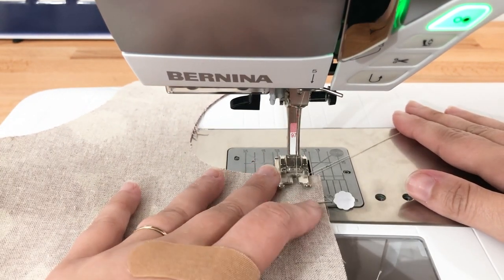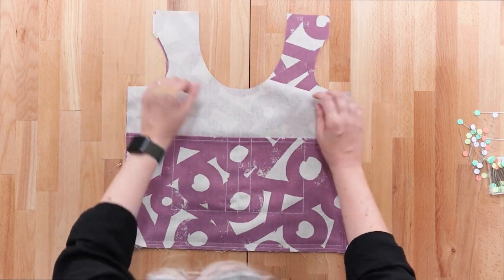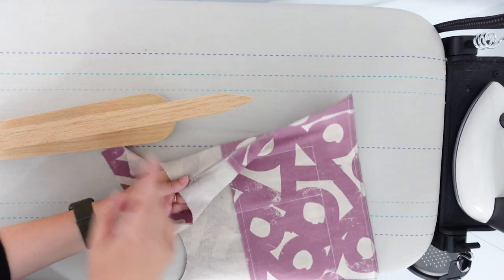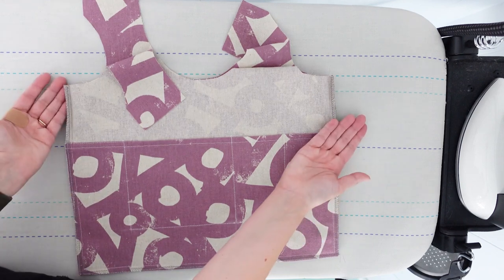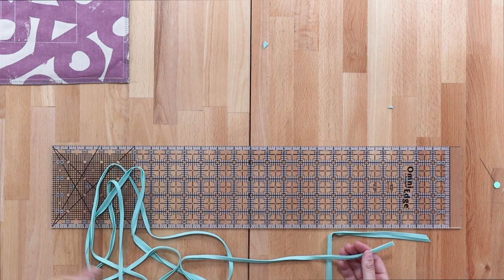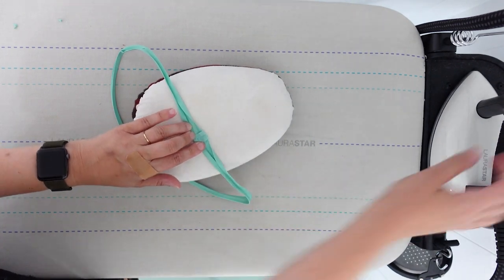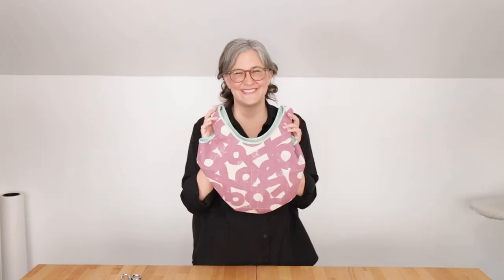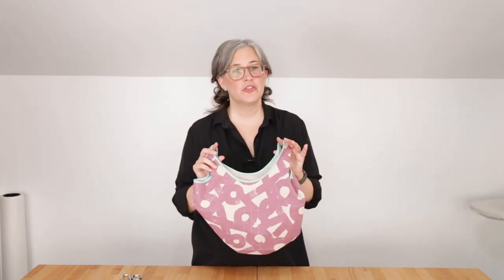Stowe Sew-Along Day 5: Handles & Bias Binding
Join us as we sew the Stowe Bag! This was the first project bag designed by Fringe Supply Co and it's just an all-around great bag. From knitting and sewing projects, to lunches, and groceries, the uses for the Stowe are endless!

During this series we'll cover all aspects of making the Stowe Bag. This is a great series for anyone just starting out sewing with sewing and may need a bit of hand holding, and also for experienced sewers looking to pick up extra tips. We'll also be learning to create our own bias binding!

In today's lesson we're starting by sewing up the sides of the bag. After that we'll assemble the handles and attach our bias binding to finish them up neatly. If you're making your own bias binding and need help, our next video will cover that!

You can purchase the Stowe Bag pattern on our website here in both PDF and Paper format